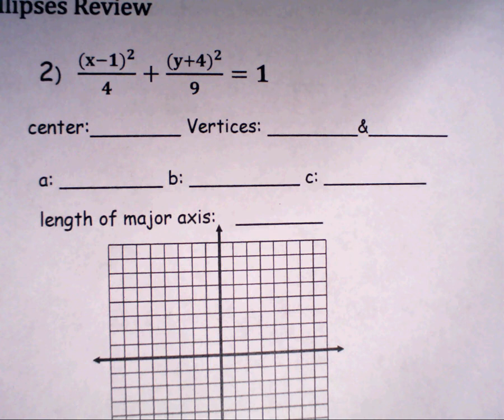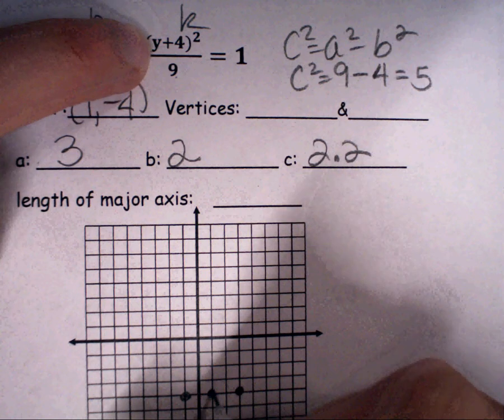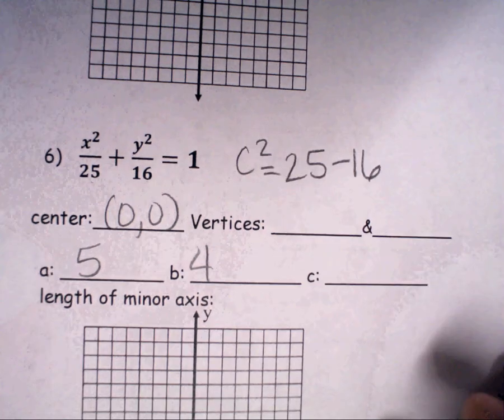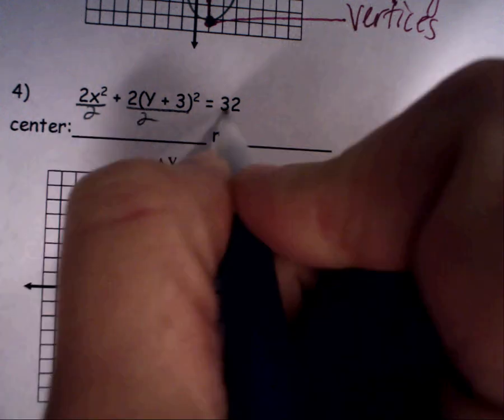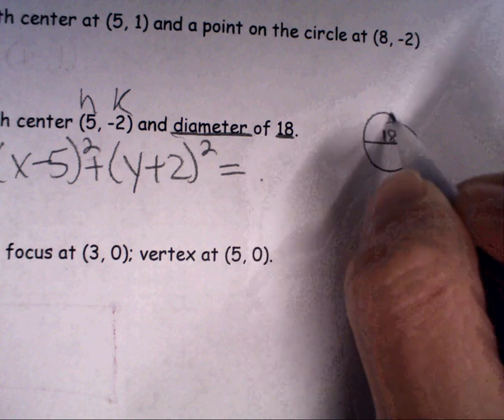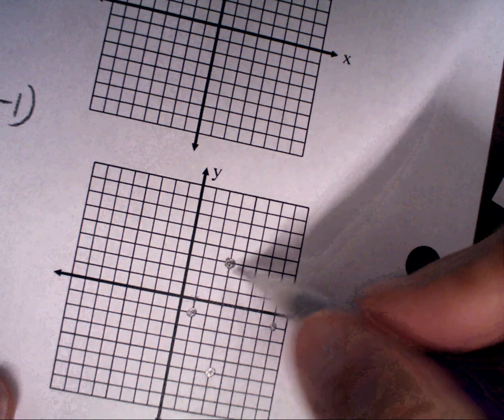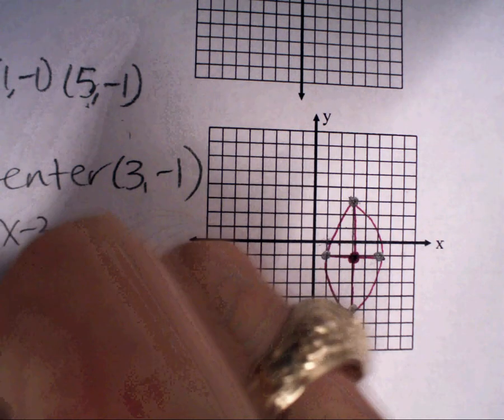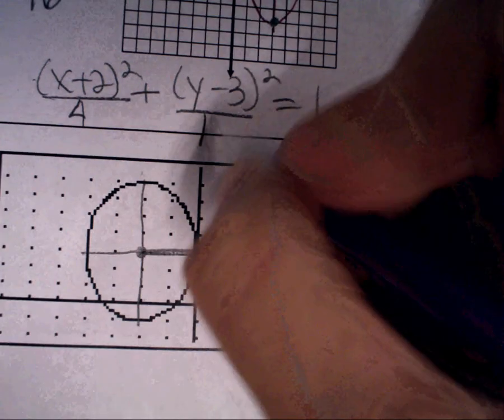circles and ellipse review